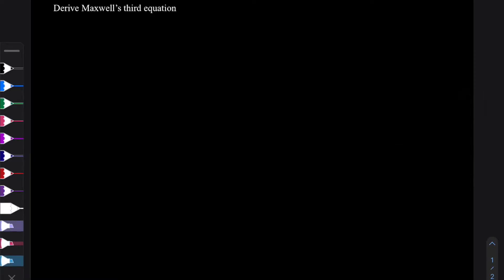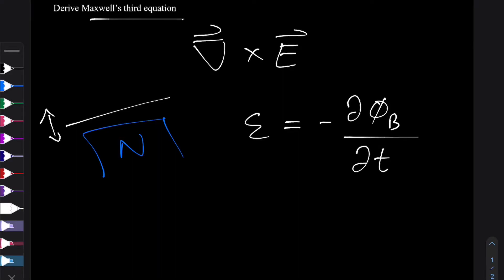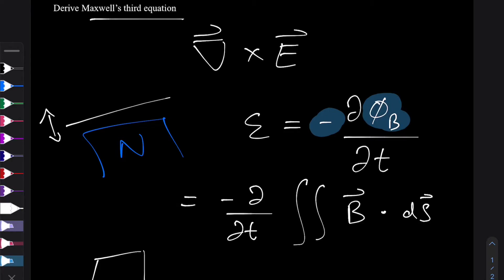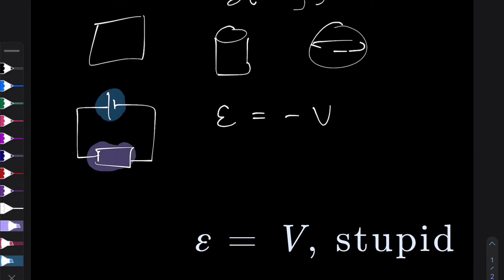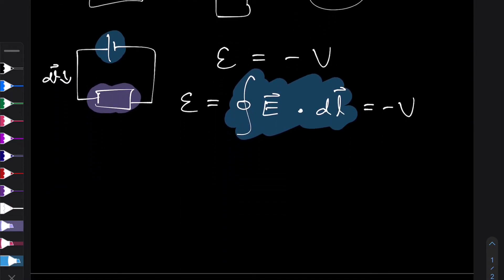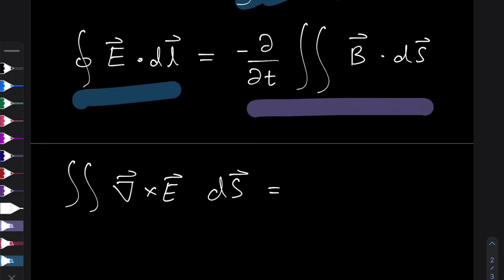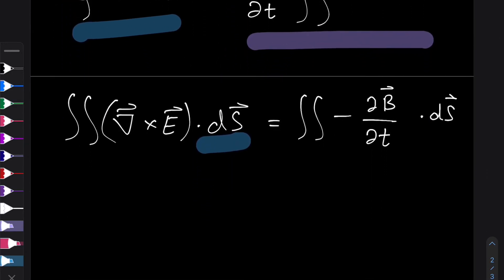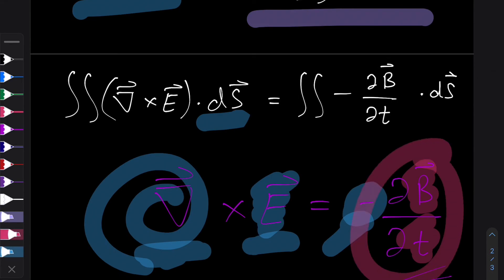Deriving Maxwell's Equations (3/4)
Now we're going to derive Maxwell's third equation, which describes how a changing magnetic field produces an electric field. This one line of vector calculus encapsulates Faraday's law, as well as how the curvature of this induced electric field is directly influence by the rate the magnetic field changes!

The maths isn't as scary as the last few, the only real beast to get your head around would be Stoke's Theorem :)

Sound track: Somnia II - Reed Mathis